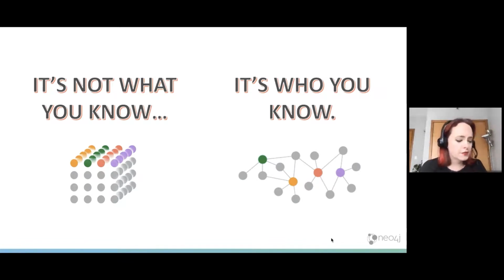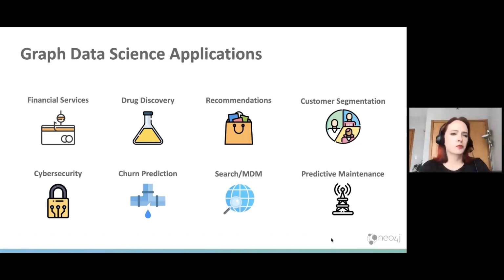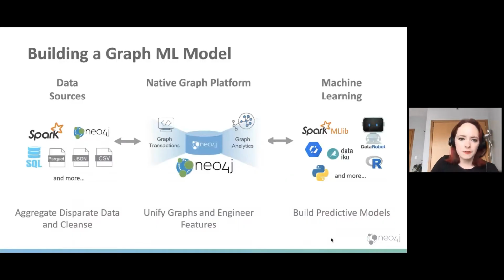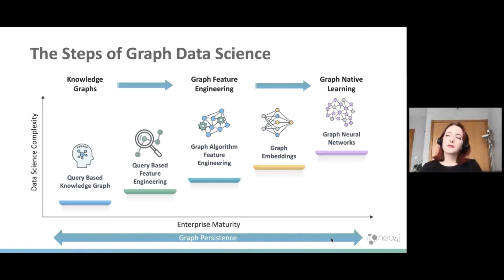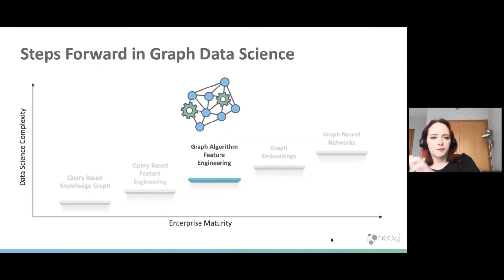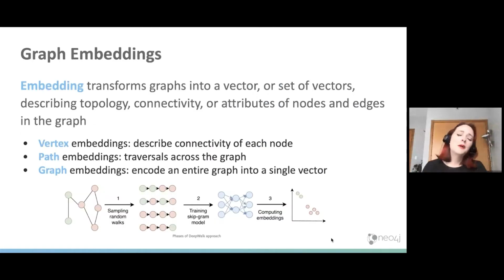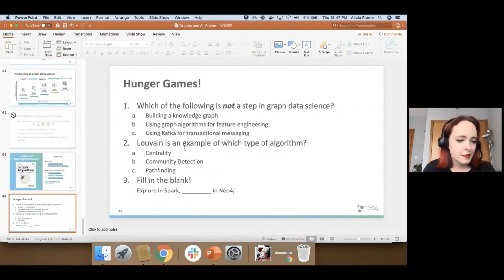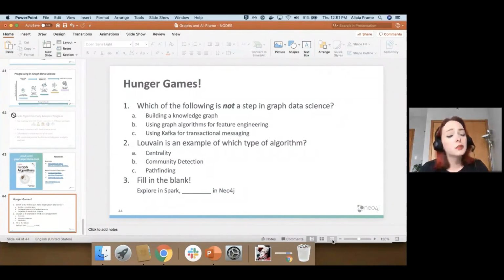Graphs in AI and ML